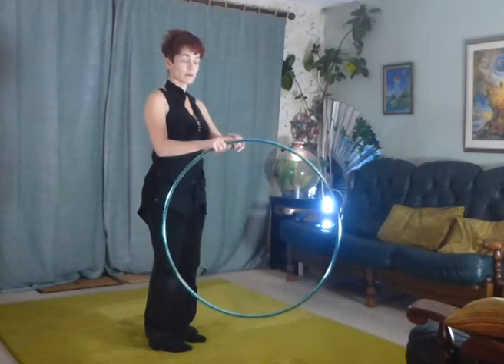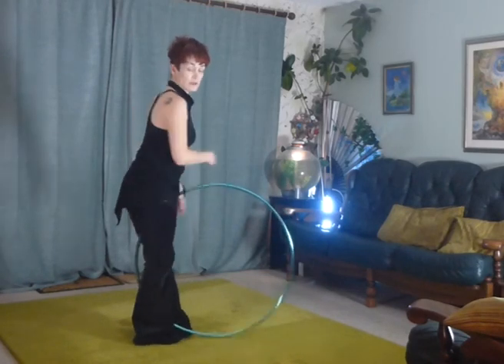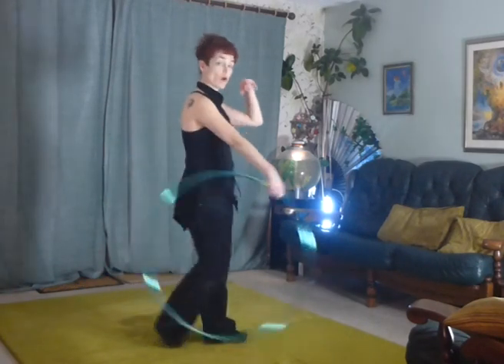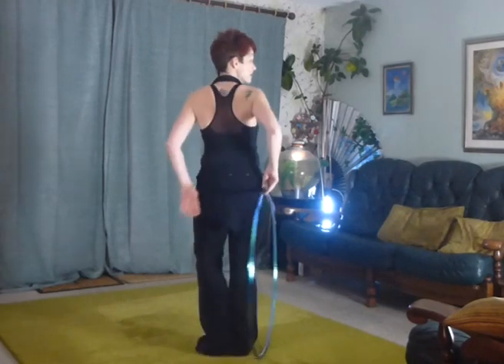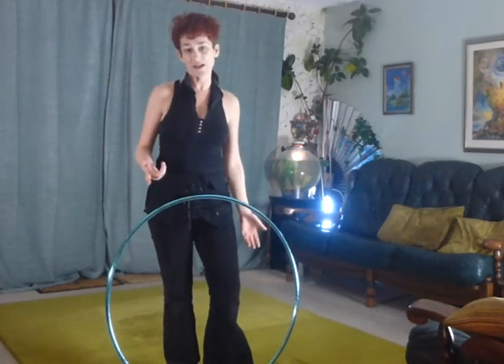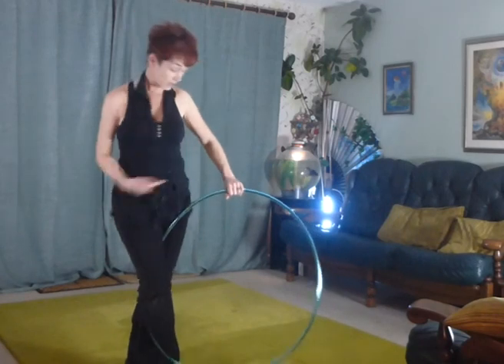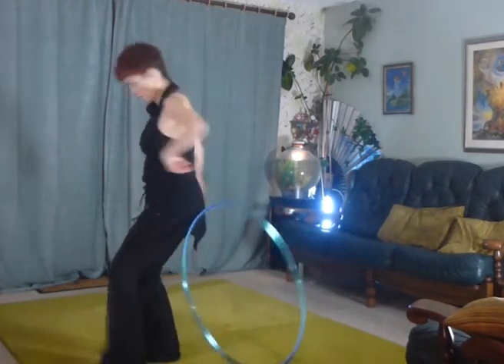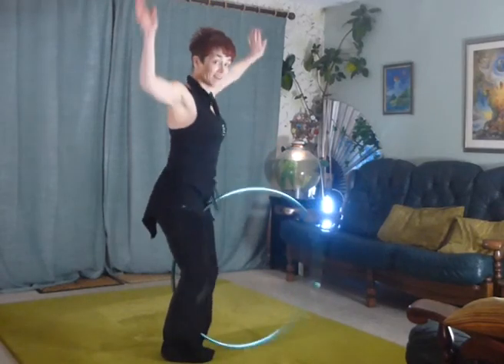Wicked Wedgie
I remade this tutorial because it is definitely achievable and not some kind of magic only accessible to some. I broke it down more, hope you find this on a little easier in comparison to the other... Find me. on instagram.